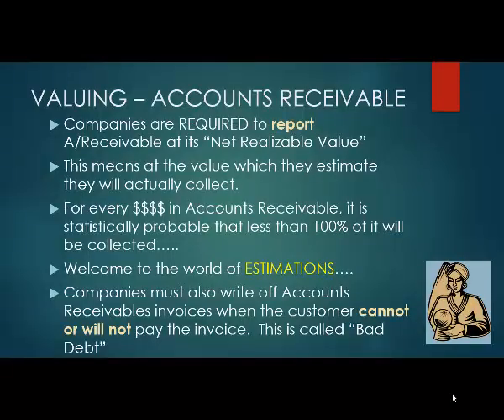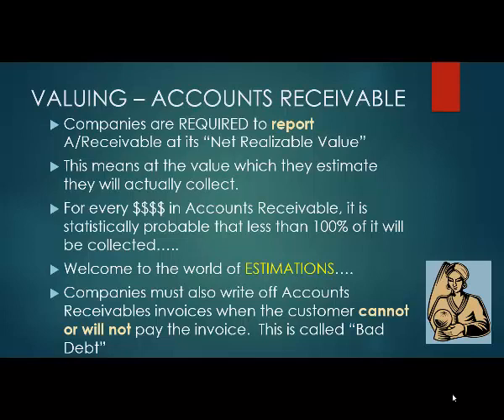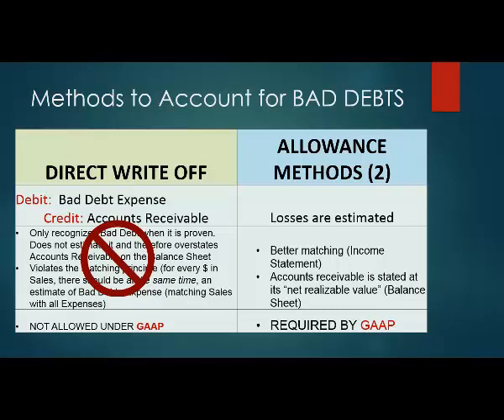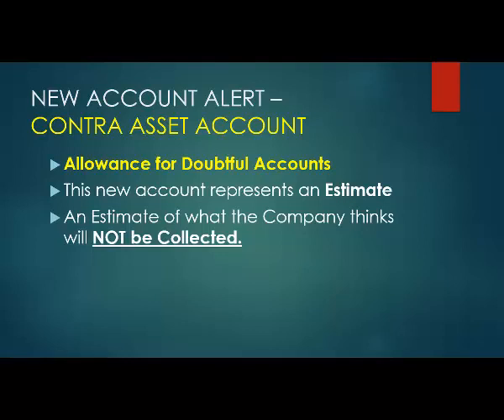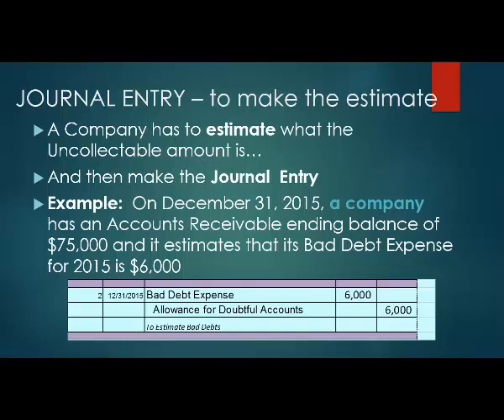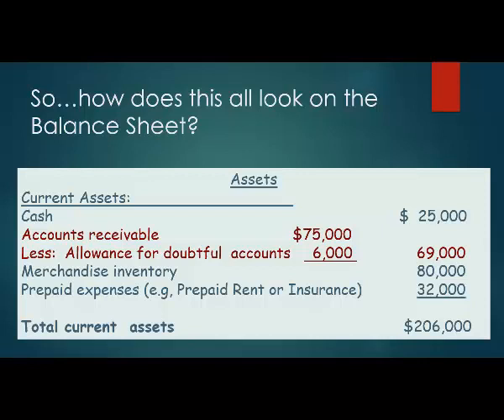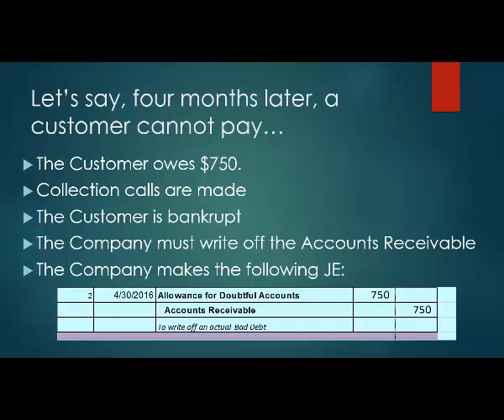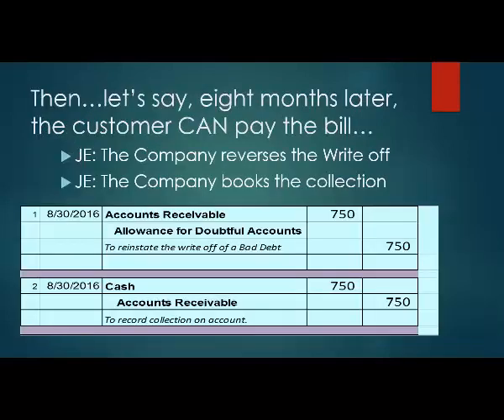VIDEO Ch 8 AR Pt 2 JEs for AR,Estim BD, Write off, Recovery